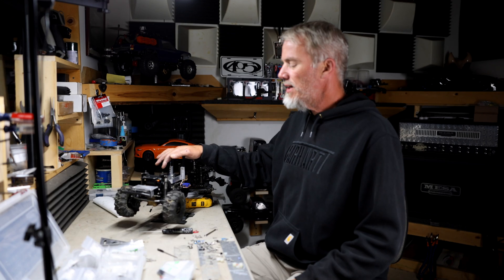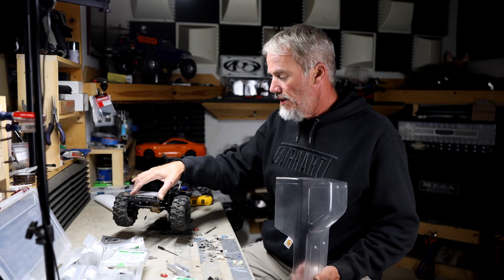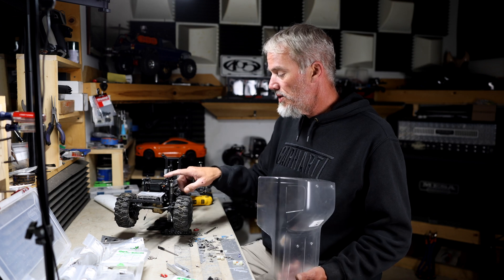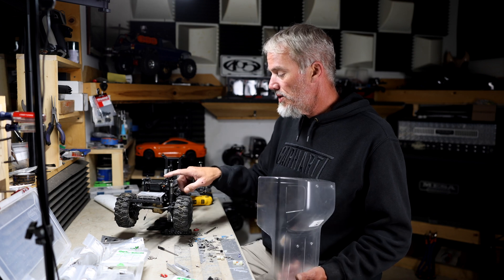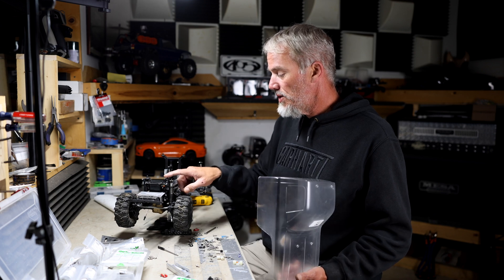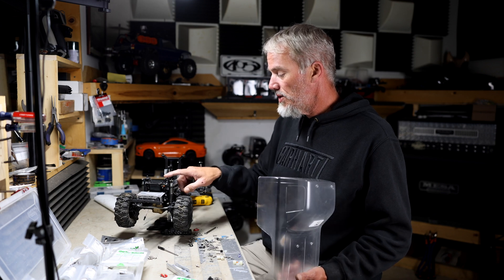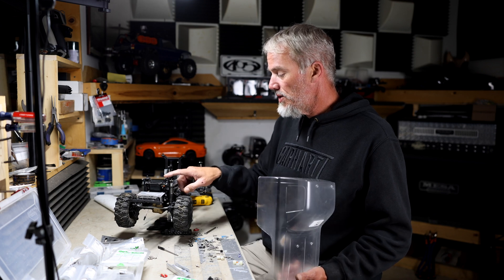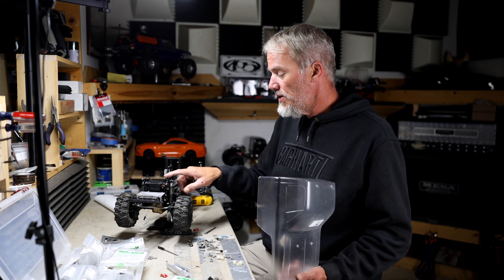Traxxas TRX6 with hand made Offroad Recovery Bed .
I built a hand made Offroad Recovery Bed on a Traxxas TRX6 for my friend MJ with Wrecker RC . Hope y'all enjoy the video !